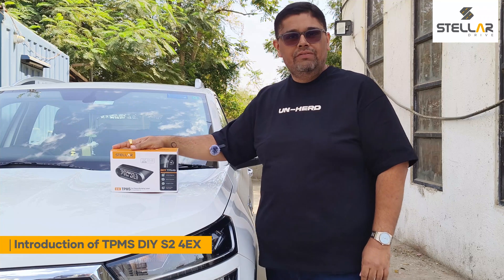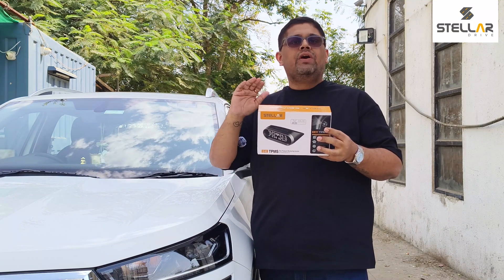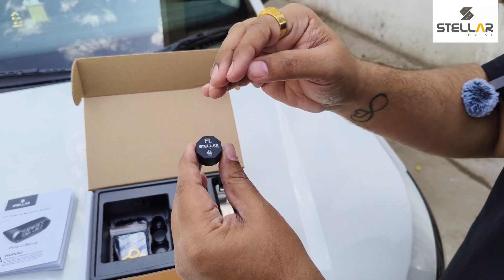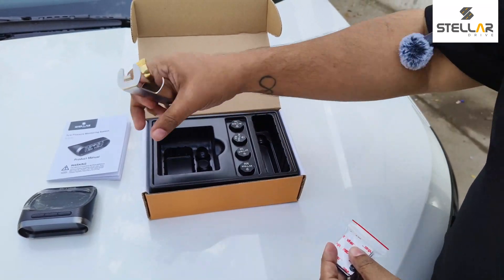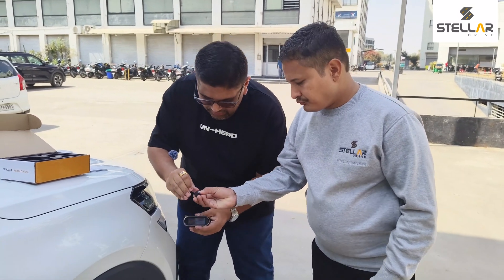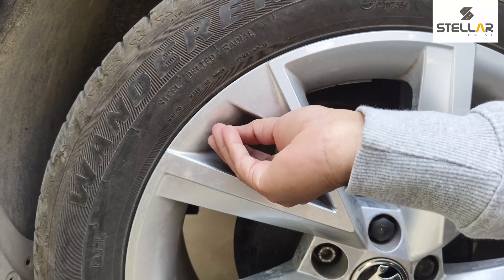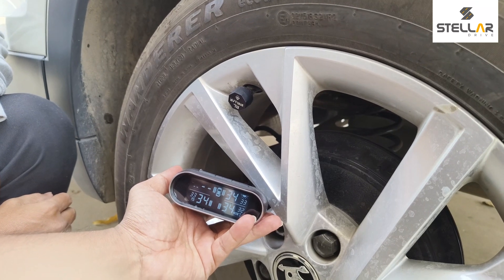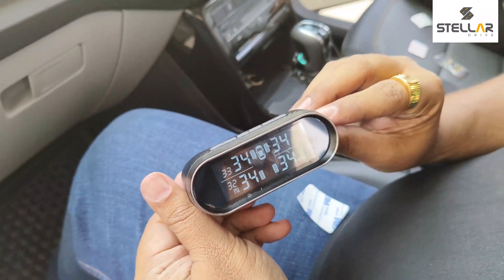How to install Stellar Drive TPMS S2-4EX model with 4 external sensors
🚗 **STELLAR DRIVE S2-4EX TPMS – Pro-Level Tire Monitoring with External Sensors!**

Take full control of your car’s tire health with the STELLAR DRIVE S2-4EX TPMS – a precision-engineered Tire Pressure Monitoring System with advanced **external sensors** for instant setup and pro-grade safety. In this video, we’ll show you how easy it is to install, pair, and use the S2-4EX to safeguard every drive.

**⚙️ Top Features**
- **Quick External Sensor Setup**: Screw on and start—zero need for tire removal.
- **Real-Time Monitoring**: Keep tabs on all 4 tires’ pressure & temperature instantly.
- **Proven Reliability**: Built with **NXP sensors** for pinpoint accuracy and **Panasonic batteries** for long life.
- **Smart Display Unit**: Crisp wireless display with backlight, real-time alerts, and automatic sleep mode.
- **Custom Alert Thresholds**: Set your own safety ranges to match your car and driving style.
- **Wide Compatibility**: Ideal for sedans, hatchbacks, SUVs, and other 4-wheel 12V vehicles.

**🔒 Why STELLAR DRIVE S2-4EX?**
Whether you're commuting, road-tripping, or driving professionally, S2-4EX gives you confidence with every kilometer. Avoid flats, boost fuel efficiency, and extend your tire life—all with a system you can install yourself in minutes.